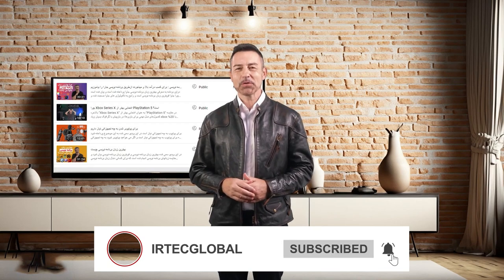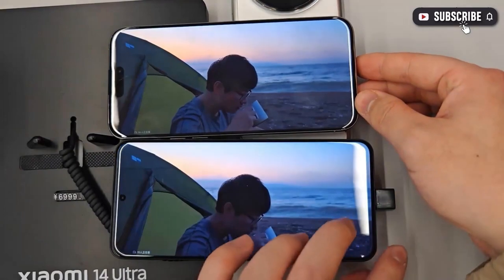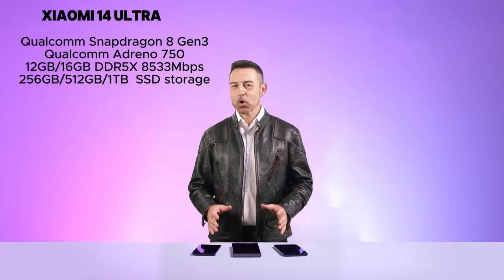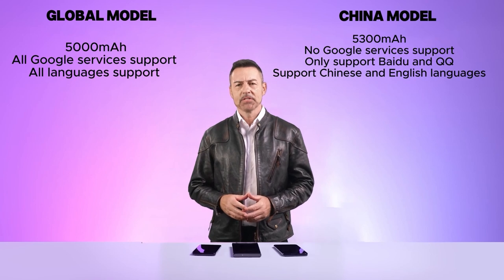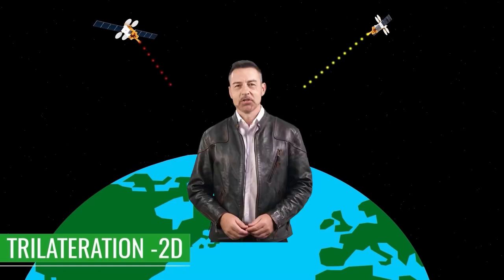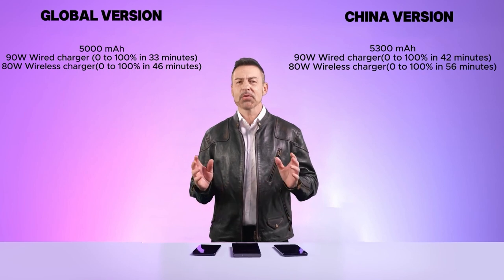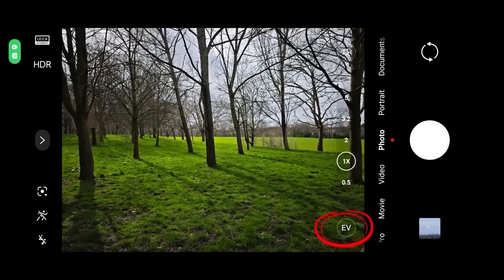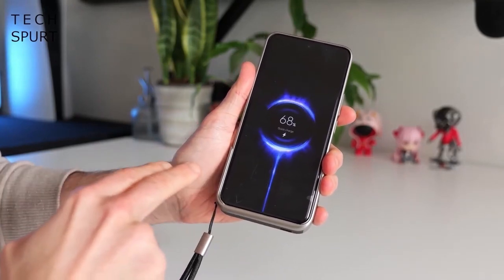Exploring Every Angle In Depth Review of Xiaomi 14 ULTRA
Xiaomi 14 Ultra: A High-Performance Flagship Smartphone
The Xiaomi 14 Ultra is a cutting-edge flagship smartphone that combines powerful performance, stunning design, and advanced camera capabilities. Let’s delve into the details:

Key Specifications:
Display:
6.81-inch AMOLED Quad-Curved Display
WQHD+ Resolution (3200 x 1440 pixels)
120Hz Refresh Rate
HDR10+ Support
Processor:
Qualcomm Snapdragon 8 gen3
Adreno 660 GPU
RAM and Storage Options:
12GB/16GB LPDDR5 RAM
256GB/512GB UFS 3.1 Storage
Camera System:
Quad Rear Cameras:
50MP Main Camera (Sony IMX766 sensor, f/1.95 aperture)
50MP Ultra-Wide Camera (f/2.2 aperture)
50MP Periscope Telephoto Camera (5x optical zoom, f/4.1 aperture)
50MP Ultra-Wide-Angle Macro Camera (f/2.4 aperture)
Front Camera:
32MP Selfie Camera (f/2.3 aperture)
Battery and Charging:
5,000mAh Battery
67W Wired Fast Charging
67W Wireless Fast Charging
10W Reverse Wireless Charging
Connectivity:
5G Connectivity
Dual SIM (Nano-SIM) Support
Wi-Fi 6E
Bluetooth 5.2
NFC
Operating System:
MIUI 12.5 based on Android 11
Additional Features:
In-Display Fingerprint Scanner (Ultrasonic)
Harman Kardon Stereo Speakers
IP68 Water and Dust Resistance
Ceramic Back Panel
Design and Build:
The Xiaomi 14 Ultra boasts a premium ceramic build with a sleek and elegant design. The quad-curved display seamlessly blends into the ceramic frame, providing a comfortable grip.
Camera Performance:
The camera system delivers exceptional results in various scenarios. From low-light photography to ultra-wide-angle shots, the Xiaomi 14 Ultra excels.
The periscope telephoto lens allows for impressive zoom capabilities, capturing distant subjects with clarity.
User Experience:
The high refresh rate display ensures smooth animations and responsive touch interactions.
MIUI 12.5 offers a clean and customizable interface with useful features.
Conclusion:
The Xiaomi 14 Ultra is a flagship device that caters to photography enthusiasts, power users, and anyone seeking a premium smartphone experience. With its top-tier specifications, stunning display, and versatile camera system, it stands out as a formidable competitor in the smartphone market.

Feel free to explore the Xiaomi 14 Ultra’s features and share your thoughts!

We always strive to produce videos with useful information and valuable content for you, despite the limited resources we have. However, to improve the quality of our videos, we need professional equipment and suitable systems.